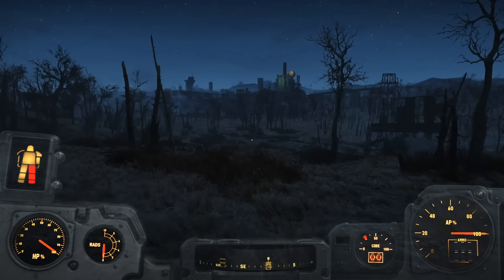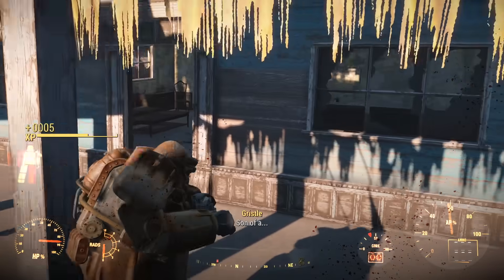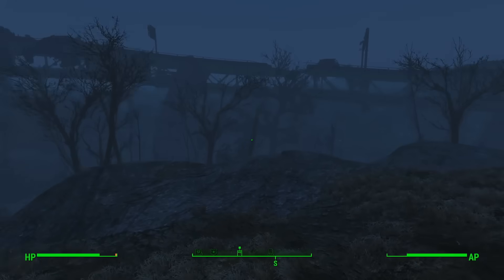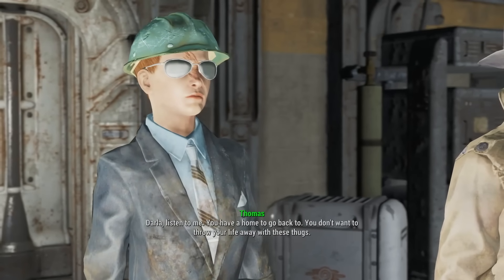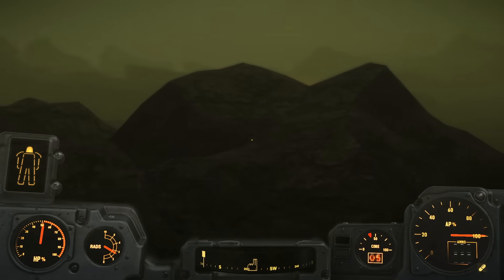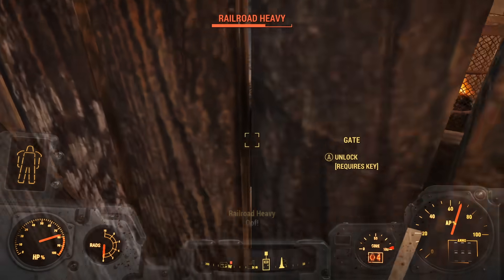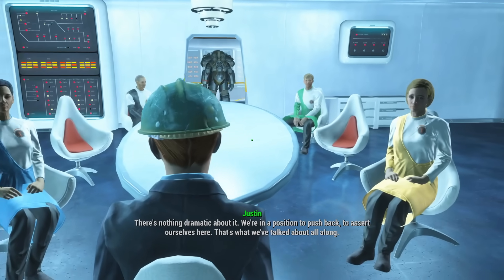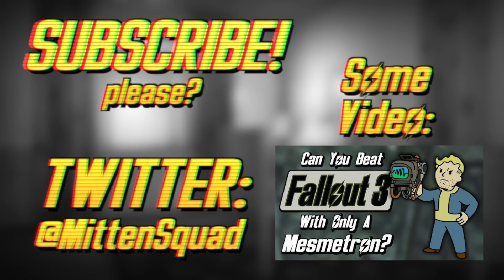Can You Beat Fallout 4 With Only The Pain Train Perk?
Fallout 4’s weapon customization system blows every other Fallout game out of the water. But just like with Fallout 3 and New Vegas, there are ways to defeat foes without using guns, explosives, or melee weapons. Can You Beat Fallout 4 With Only The Pain Train Perk?

Can You Beat Fallout 4 With Only The Pain Train Perk? (in text form)

Pain Train is a perk in Fallout 4 that lets you damage enemies when you sprint into them while wearing Power Armor. Because it essentially turns Power Armor into a living breathing weapon, it requires Strength of 10. The kind of person who dreams of being a train pays no mind to intelligence, but does put enough points into Luck to get the Idiot Savant perk which has been mathematically proven to be a superior method of gaining experience compared to maxing out Intelligence. Endurance is useful to take damage, Agility is necessary being sprinting drains your Action Points which are influenced by your Agility skill, and Charisma to get a slight discount on Stimpaks from vendors.

With my body almost more than ready, my husband and I ran to the vault, I did a sweet 360 as I got to the circle in the center, we went under the ice, I discovered that you can pound on the glass when you wake up to watch your child get abducted by a sentient box of cereal, and then I woke up. Escaping Vault 111 while not attacking any of the Radroaches is beyond trivial at this point, I escaped the Vault, arrived in Sanctuary, got some delicious experience from Codsworth, got the Ur Speshal book to bump my Strength up to 10 so that I’d be able to get the Pain Train perk when I leveled up, and I began ransacking every single house I could find for garbage while Codsworth got to work on our little bug problem.

I have no idea how he managed to stay alive for the last 200 years because he can levitate off the ground and yet he somehow got himself stuck on a barrel. Or maybe he was just really into Bloatfly stings. He even said he doesn’t feel pain, so it’s probably that. I had things to do, so I fast-traveled to Sanctuary from Sanctuary, Codsworth had taken care of the bug, and I went to town scrapping every object in every house in all the land within the stupid green boundary.

I quite literally spent 10 minutes disposing of Sanctuary’s trash. I built a few boxes to store my valuables and was off the the Museum of Freedom because that’s the closest set of Power Armor. It took a few tries to get up to the roof, but I succeeded in getting a suit of Powered Armor, I let Preston take care of the Raiders outside the Museum’s entrance, I leveled up, put the point into Pain Train, and went inside the Museum to demolish everyone I could find.

That’s almost true. I went inside without armor to snag the Fusion Core then left the building and got back in my power armor to begin riding circles around my enemies. And you know what? Pain Train does far more damage than I thought, by a lot. All it takes is one hydraulics powered forearm to the chest and a Raider dies. One hit, who’d have thought? With all the Raiders knocked unconscious, they’re not dead, this is a children’s game, I met Preston and his gaggle of idiots, went up the roof, dropped to the ground like an angel death, and turned the Raiders into train tracks.

And just like one of my previous Fallout 4 videos, the only remaining problem here was the Deathclaw. Pain Train does a traumatizing amount of damage to most low-level foes. But a Deathclaw is not that, so I did the only thing I could think of that didn’t involve my Power Armor or the person inside it getting torn to shreds: I let Preston kill it.